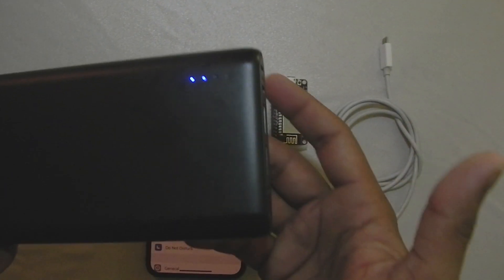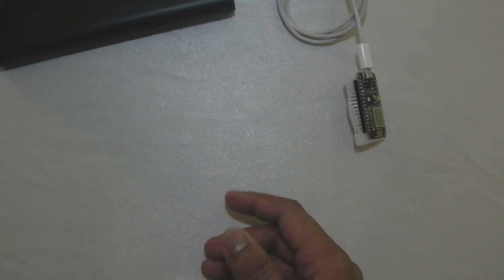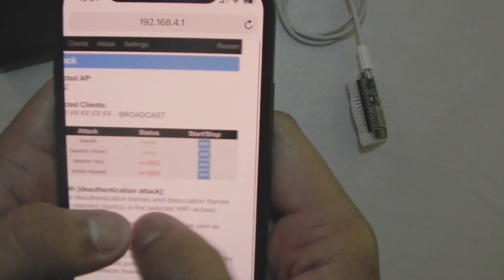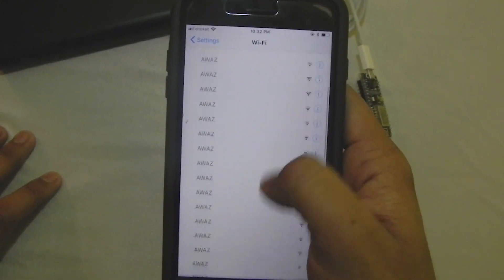The Illegal $4 WiFi Jammer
WiFi Jammer V3 With Full Support Development Hacking Tool Attacks ESP8266 Module on ebay

Development Kit
The Development Kit based on ESP8266, integrates GPIO, PWM, IIC, 1-Wire and ADC all in one board. Power your development in the fastest way combinating with NodeMcu Firmware
its